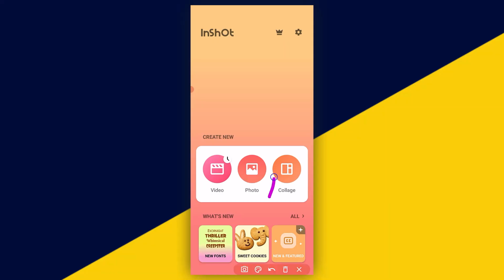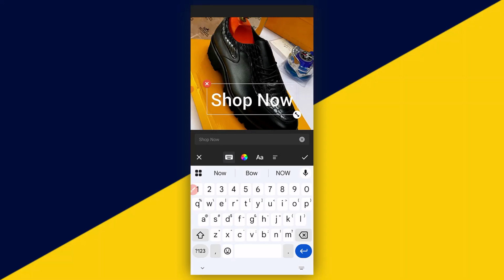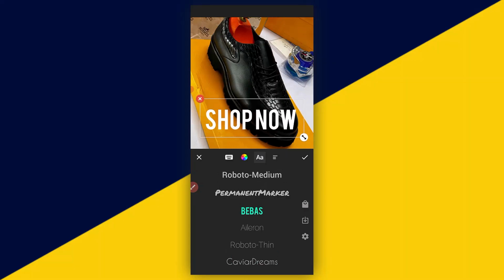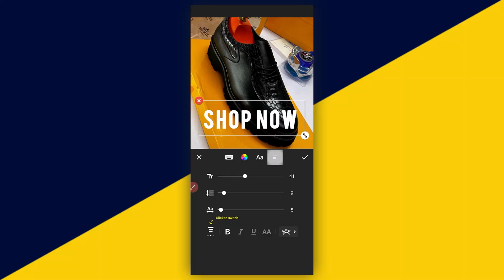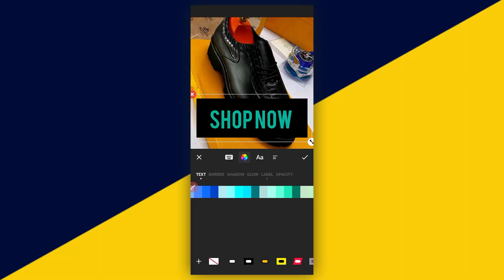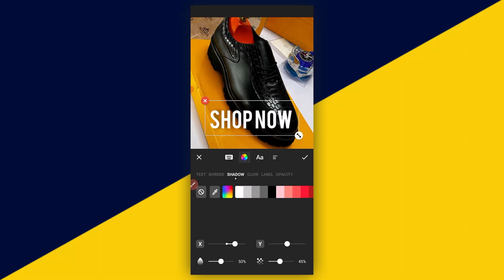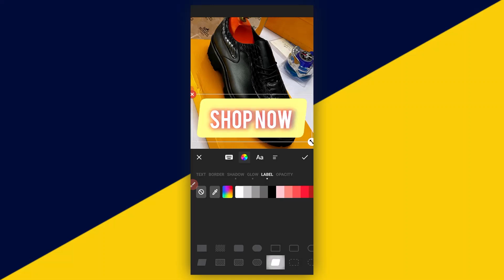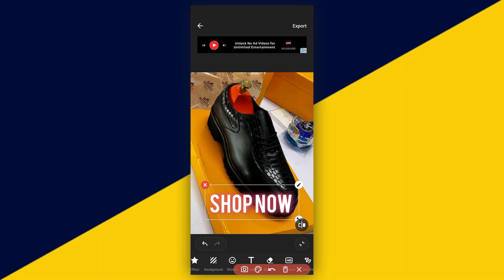How to Add Text Overlay to Photos in InShot App Fast